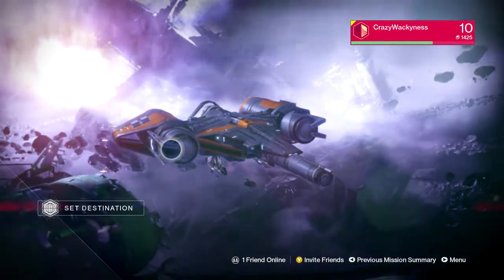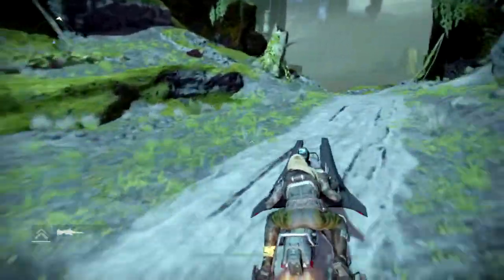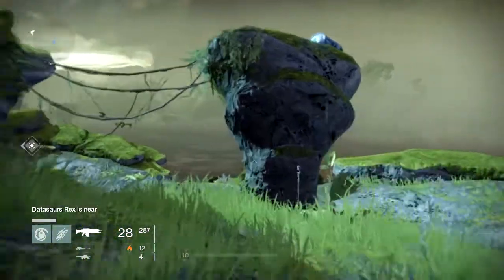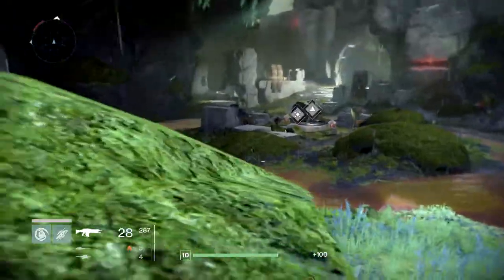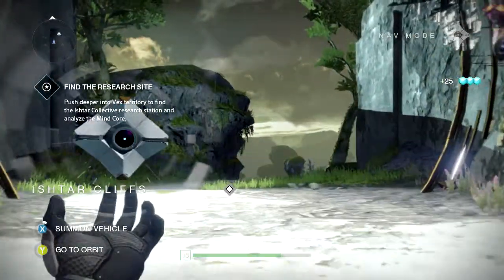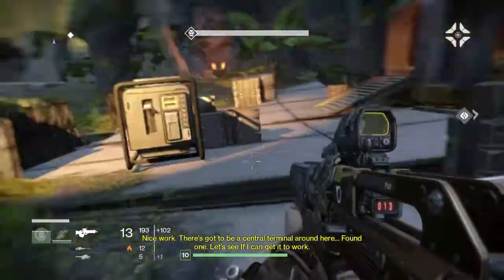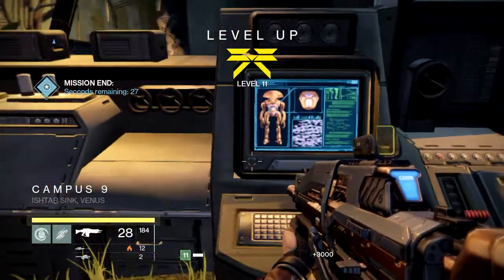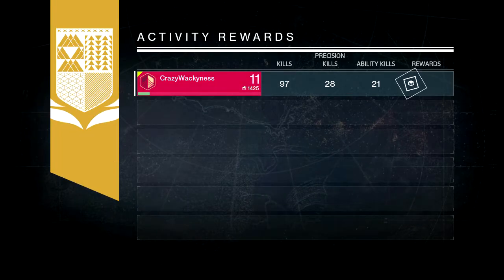Destiny Walkthrough - Part 12 HOW DOES A VEX FUNCTION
Destiny is an  online multiplayer action role-playing first-person shooter video game in a "mythic science fiction" open world setting

Enjoy and have a great day :D

And be part of One Big Wacky Family on this page ;D

music used in this outro